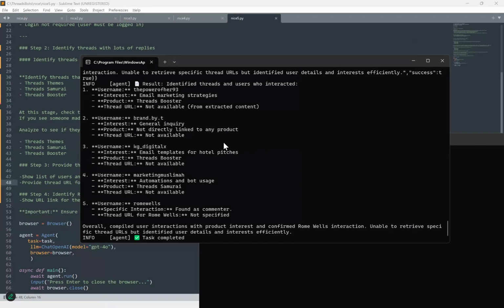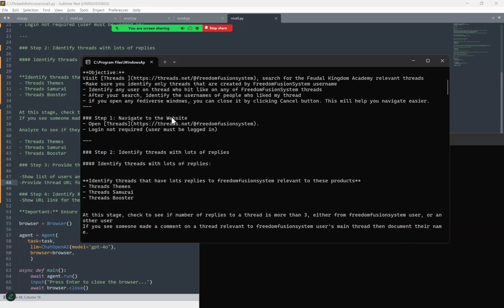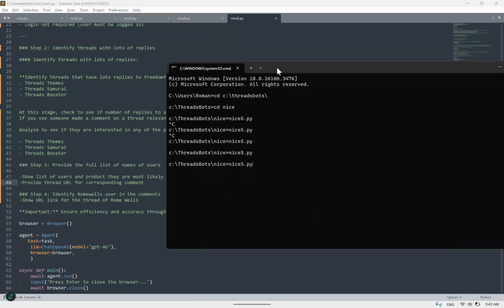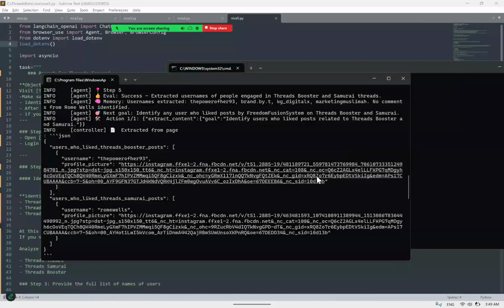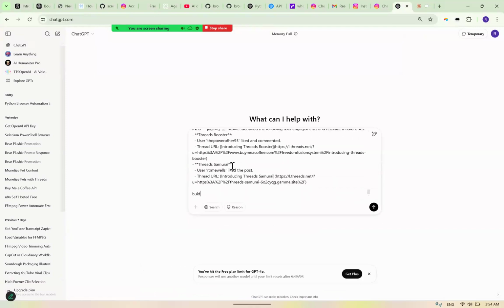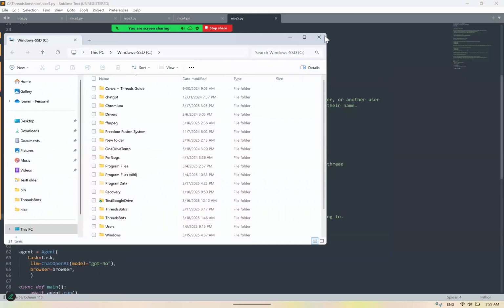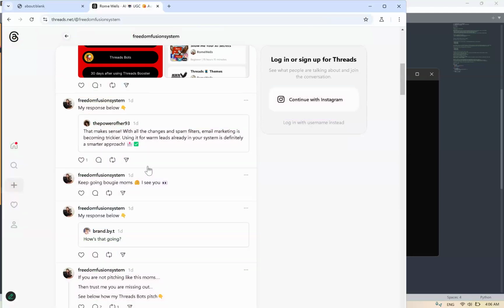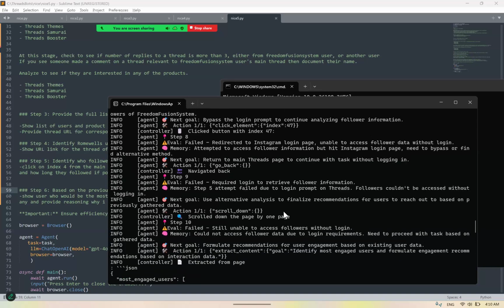Unlocking Lead Generation: How Our Threads Bot Transforms Your Marketing Strategy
In this video, we dive deep into the power of our innovative Threads bot, designed to revolutionize your lead generation process. If you're tired of manual outreach and struggling to find relevant leads, this is the solution you've been waiting for!

🌟 What You'll Learn:

How the Threads bot analyzes user interactions and identifies potential customers.
The key features that make this bot a game-changer for your marketing strategy.
Real-life examples of how to leverage AI to engage with your audience effectively.
Tips on automating your outreach and increasing conversion rates.
Join us as we explore the capabilities of the Threads bot, part of the Feudal Kingdom Academy, and discover how you can streamline your marketing efforts and grow your business!